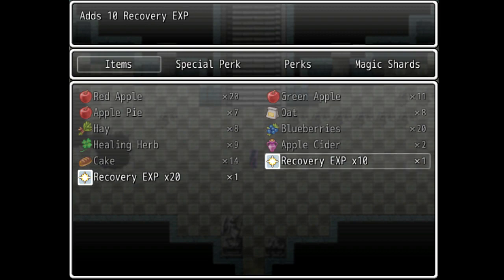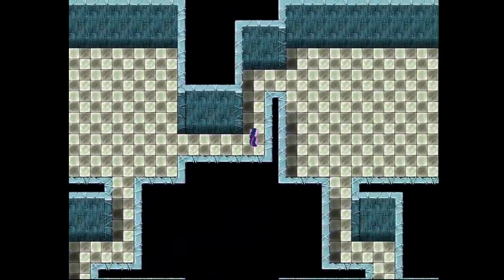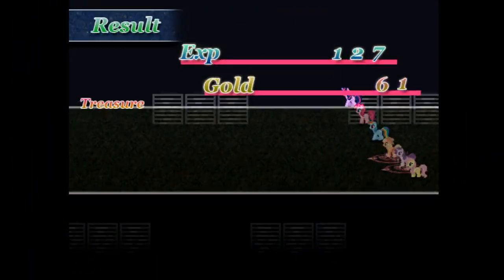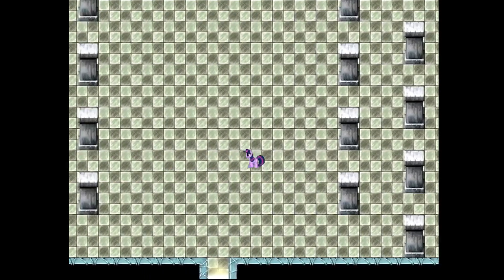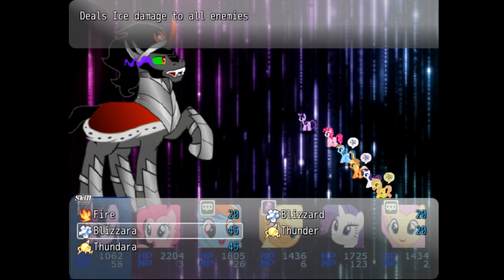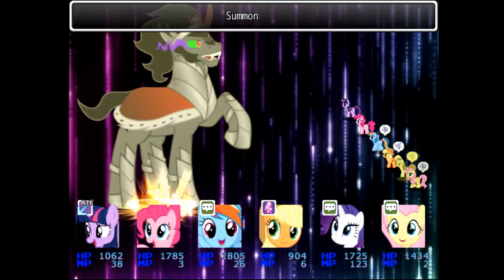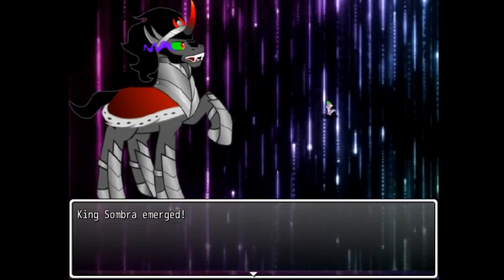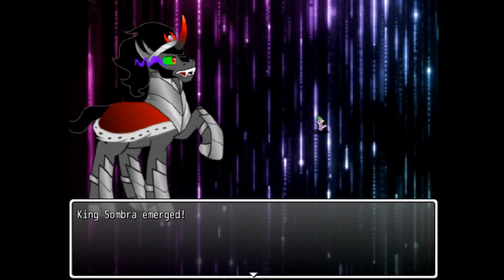Let’s Play MLP RPG IV #12 - Long Live The King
Twilight and her friends take on the evil King Sombra in a bid to not only save Spike but claim the Holy Coffer as well.